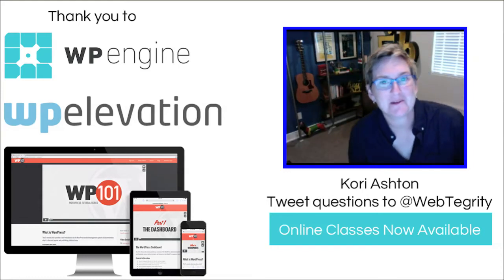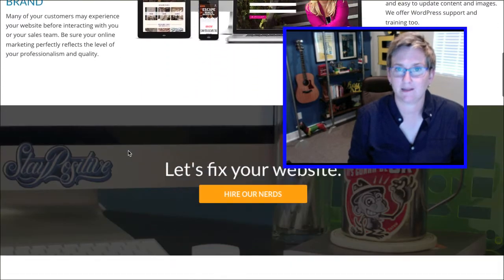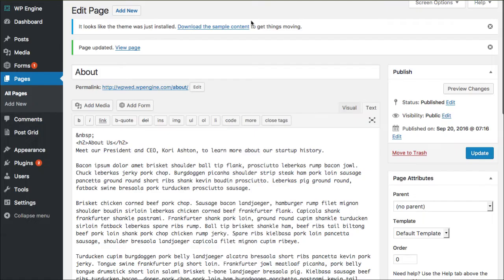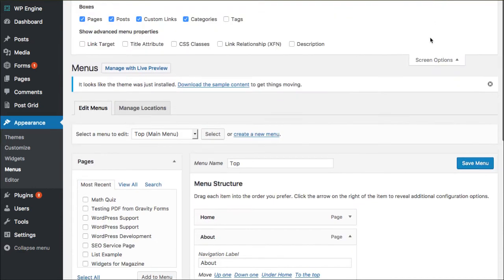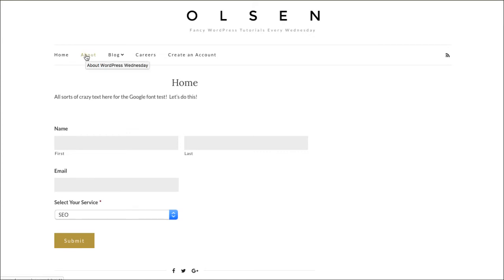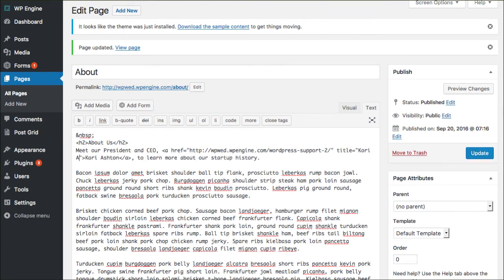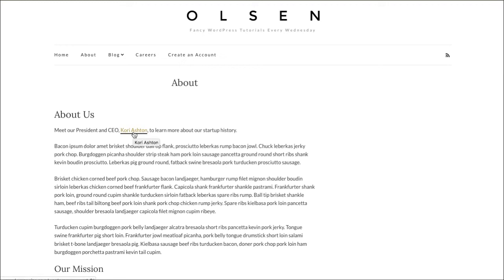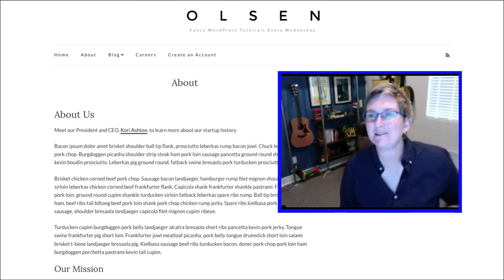Quick SEO Tip for your WordPress Website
Add in Title Attributes behind linked text on your WordPress website. Here's an easy way to improve your SEO!